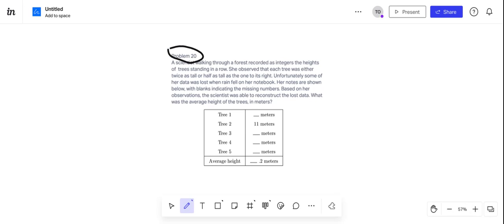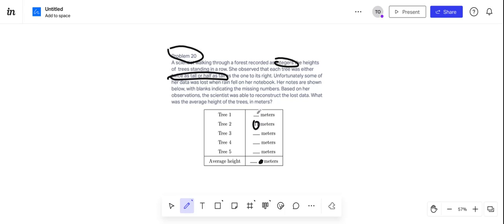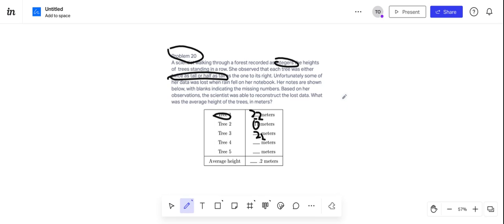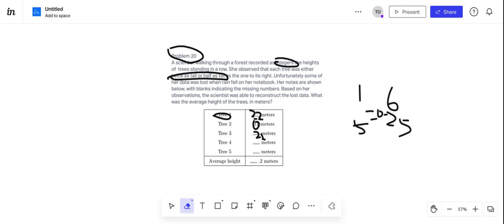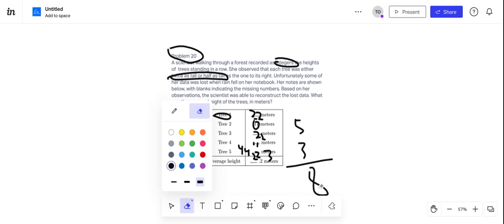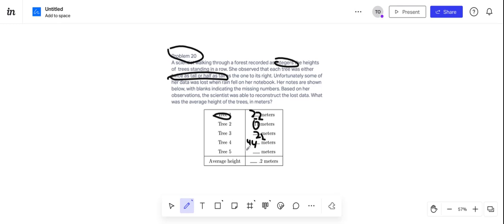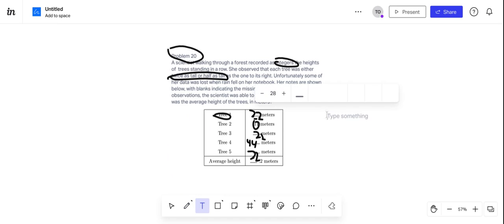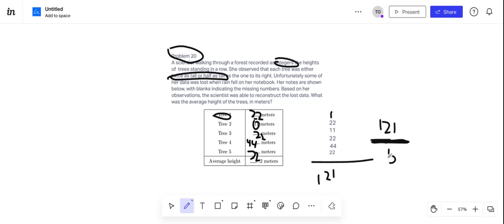2020 AMC 8 Problem 20